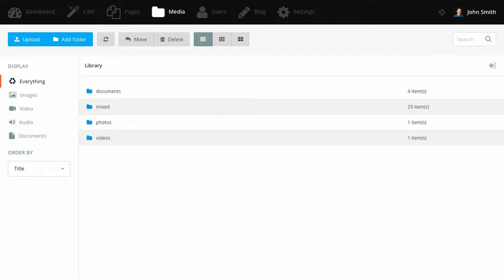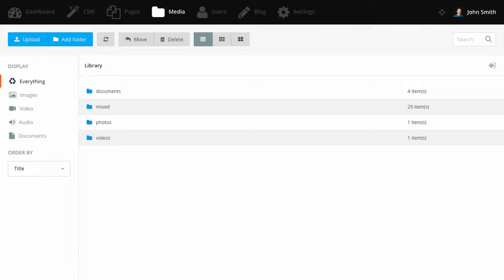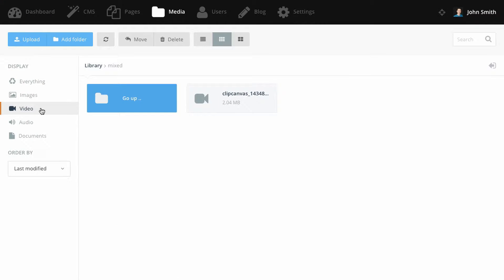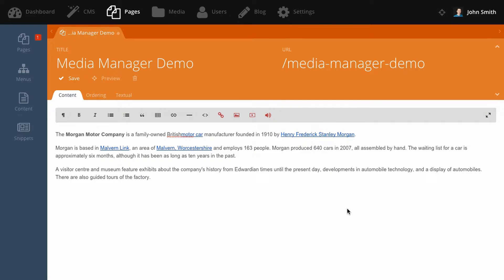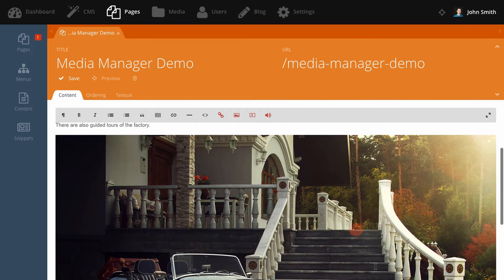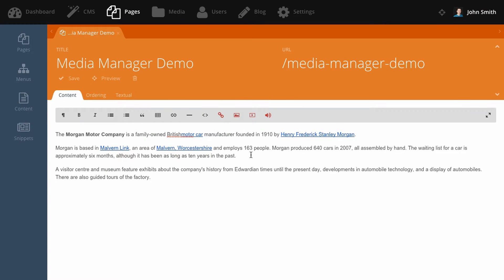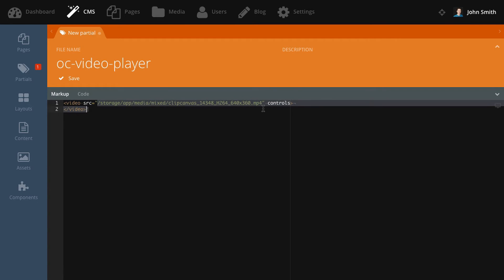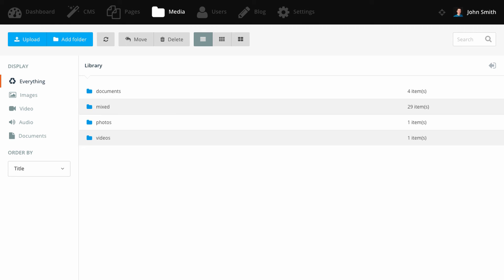Media Manager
An introduction the new Media Management feature added to OctoberCMS.